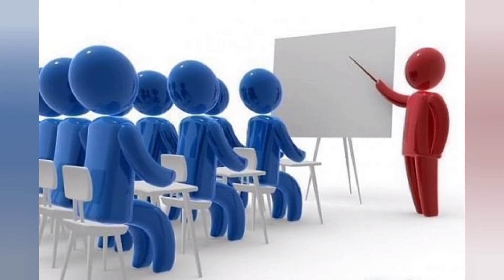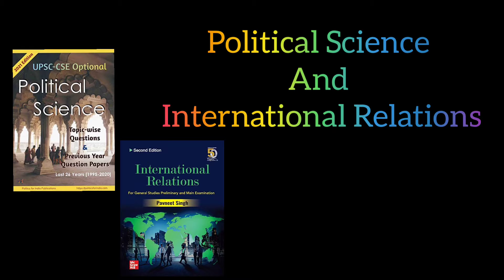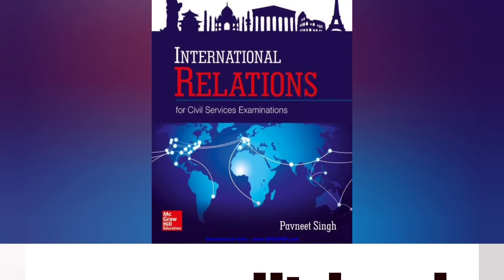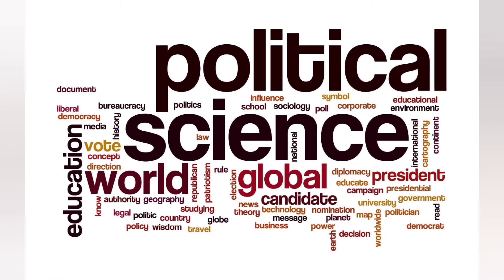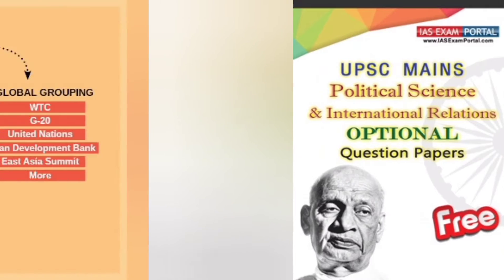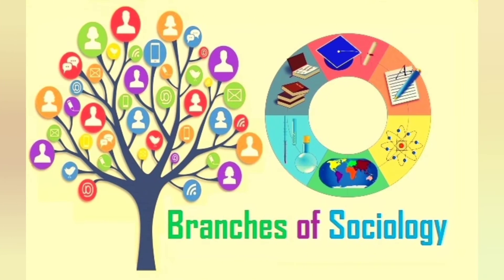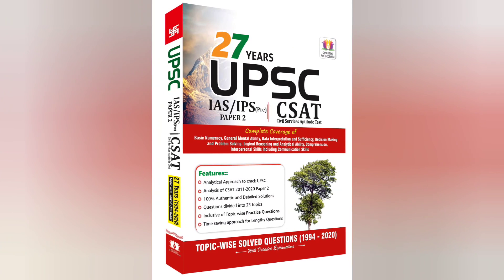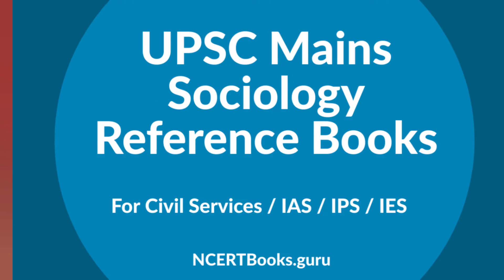Best optional for UPSC political science or sociology? |Onlinekhanmarket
The UPSC offers a variety of subjects that you can choose from as your optional subject for the mains exam. The decision to select an optional subject should be made with a lot of contemplation.